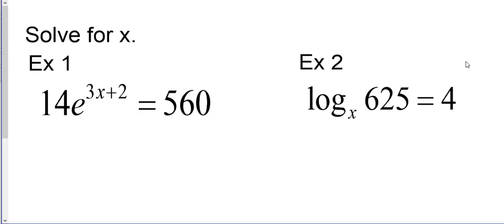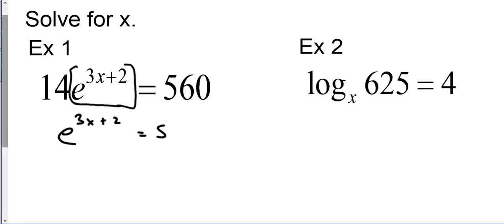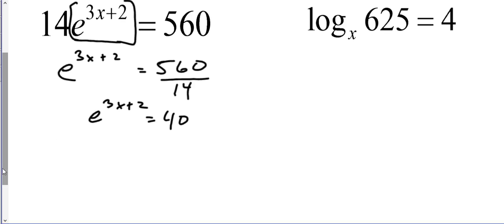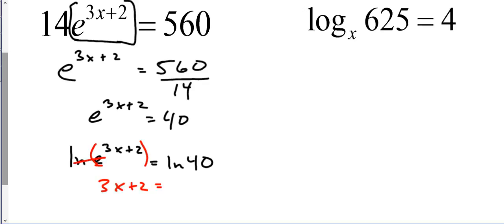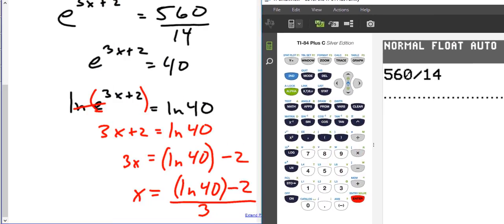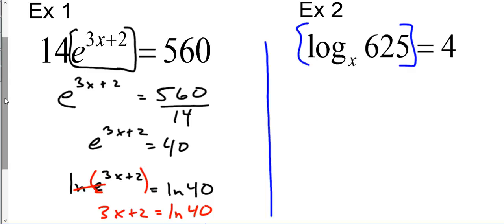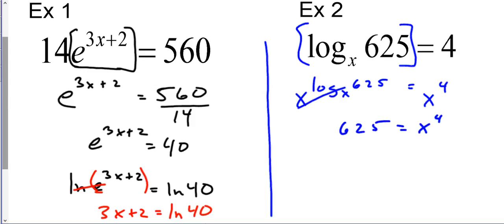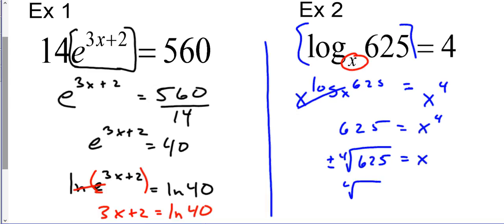Solving for Expo and Logs Equations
Explination of how to solve some basic exponential and log equations.